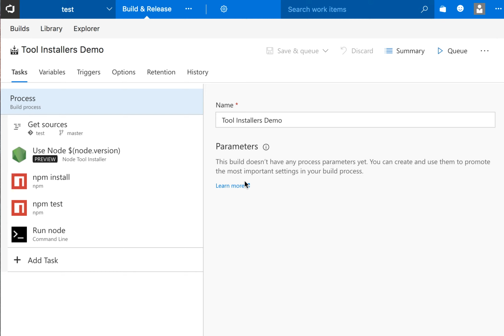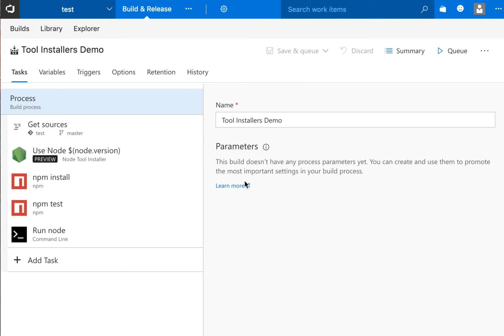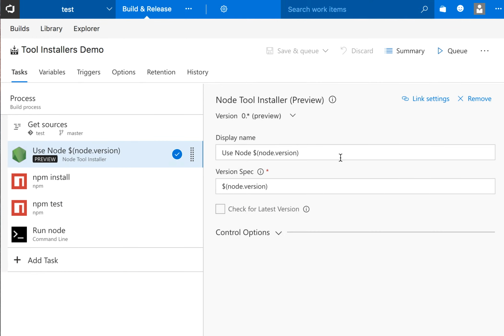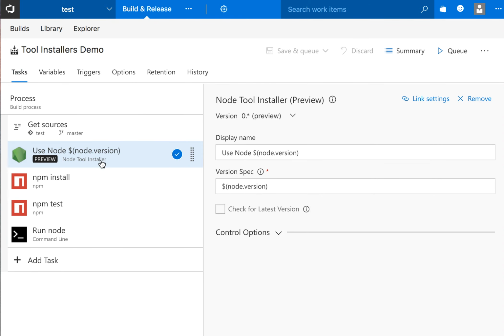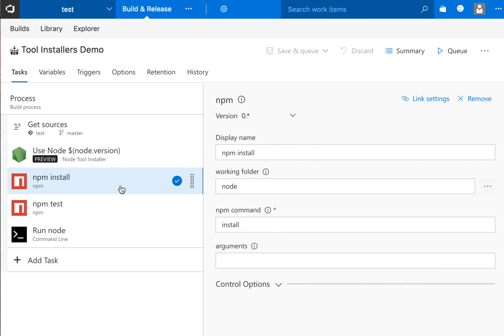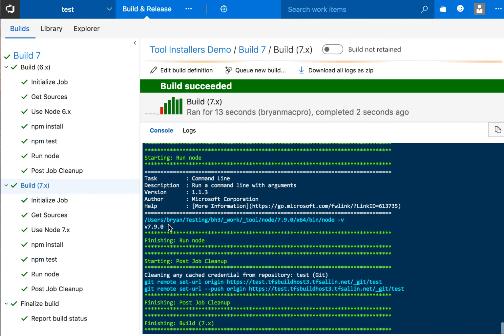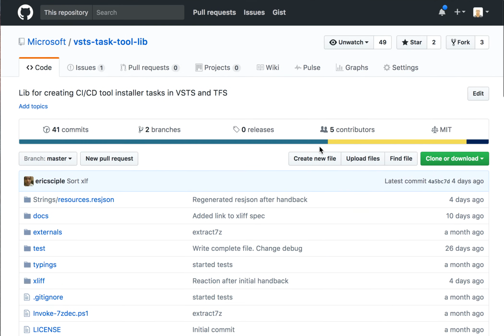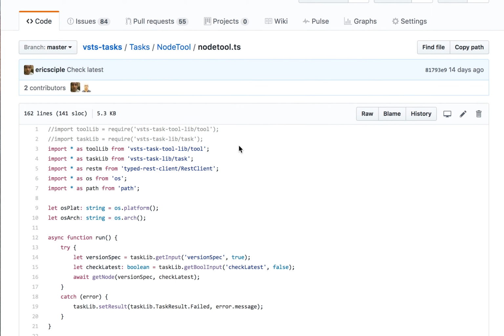VSTS Tool Installers